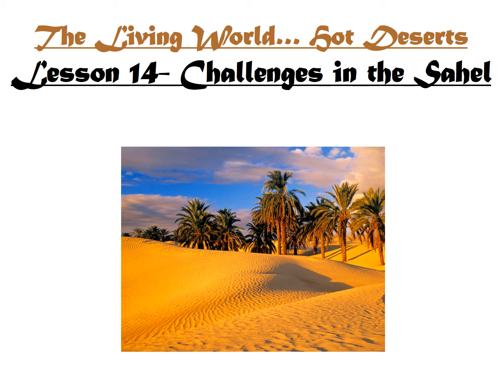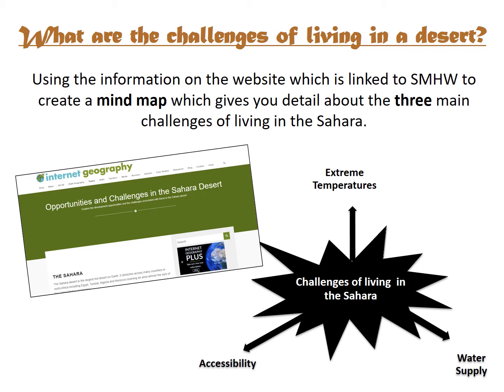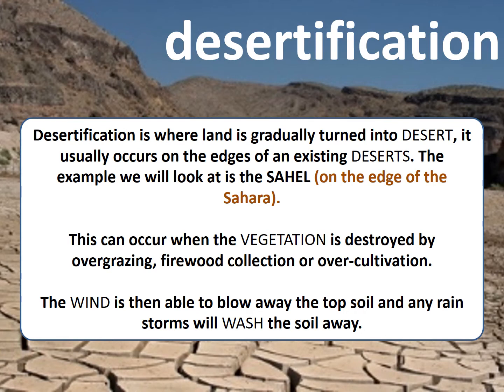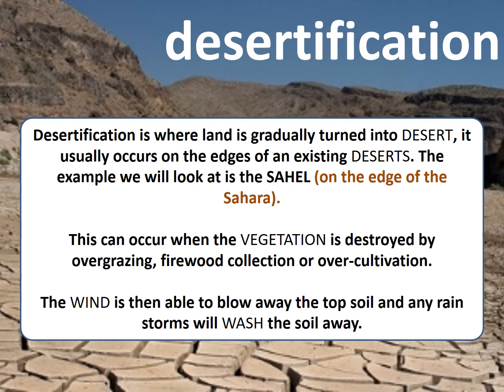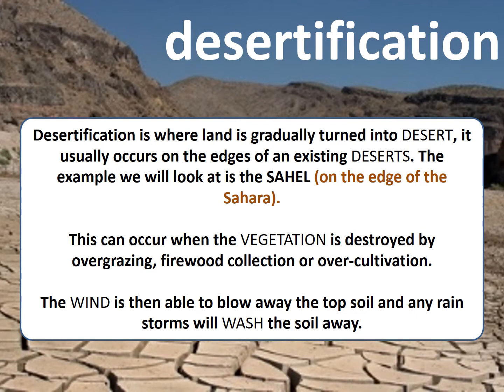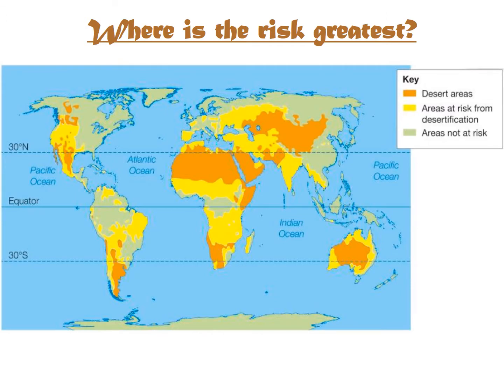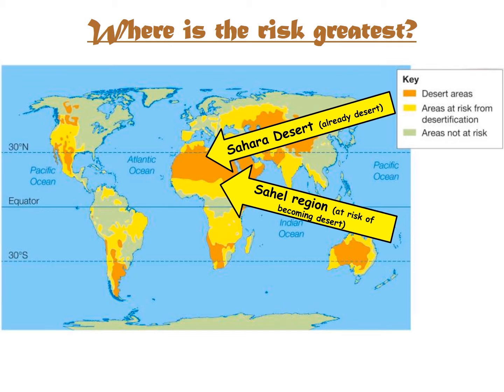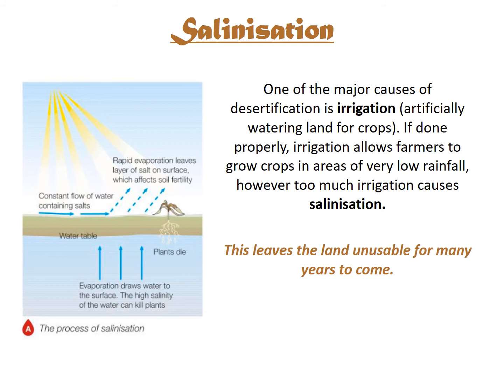Lesson 14 Desertification in the Sahel